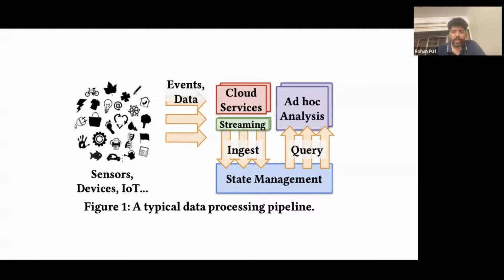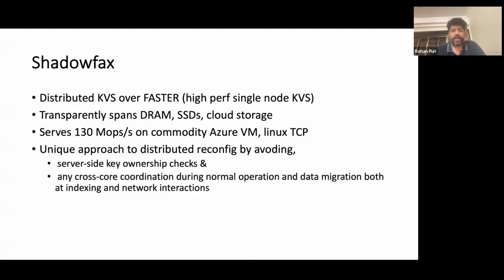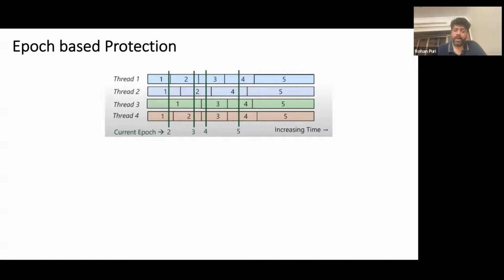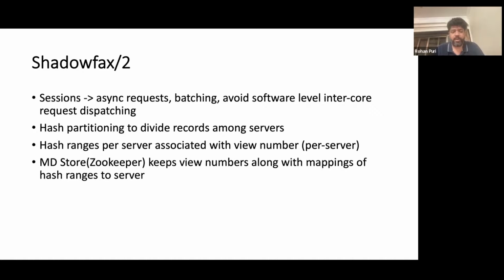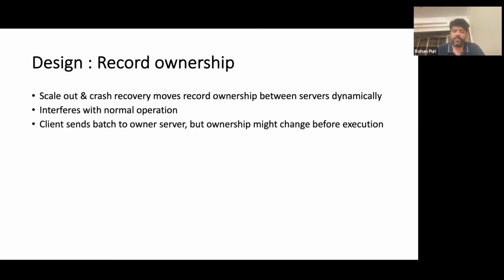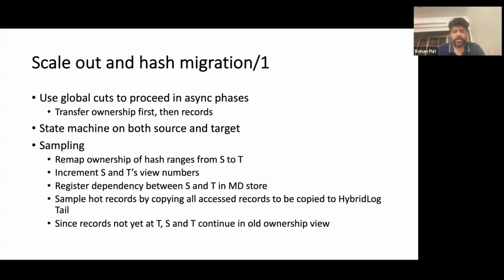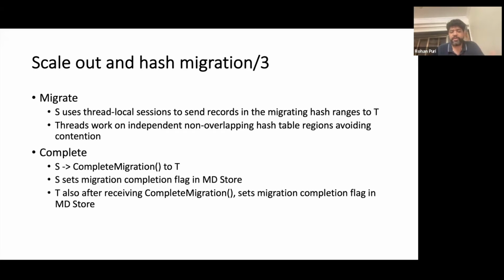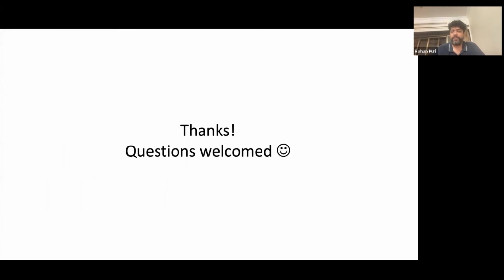Paper #98. Achieving High Throughput and Elasticity in a Larger-than-Memory Store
In this meeting we discussed a multi-tier KV store hat uses RAM, SSD, and cloud blob storage.